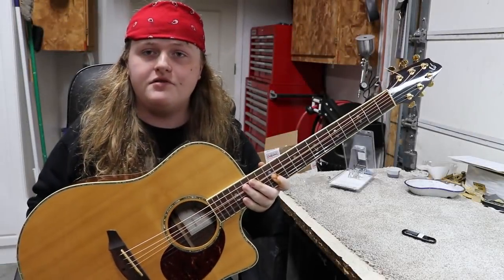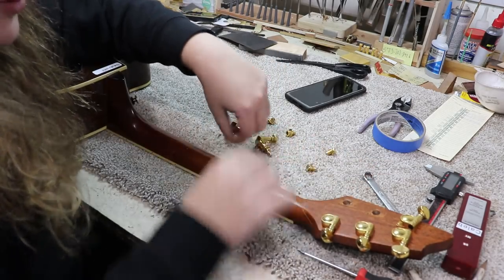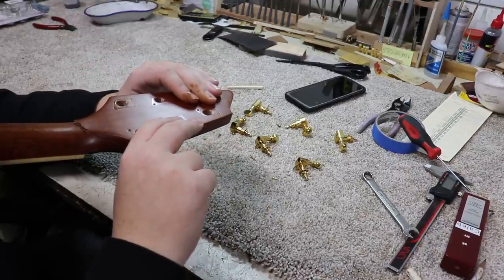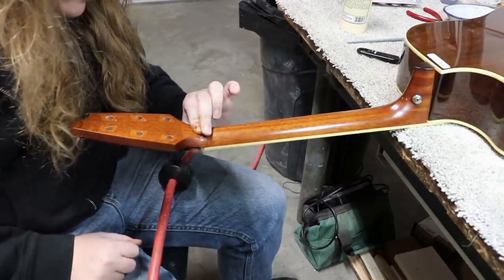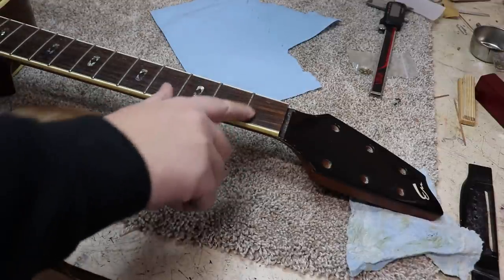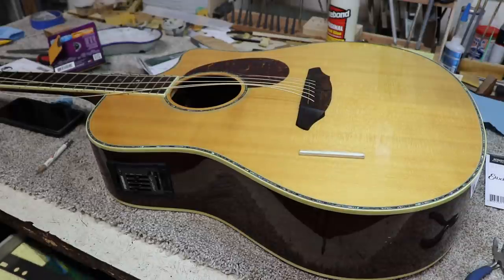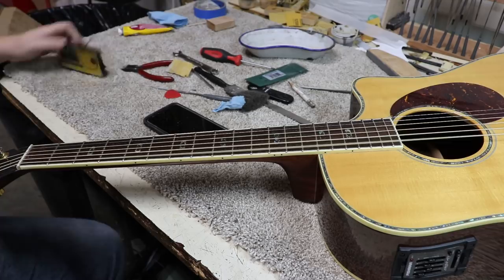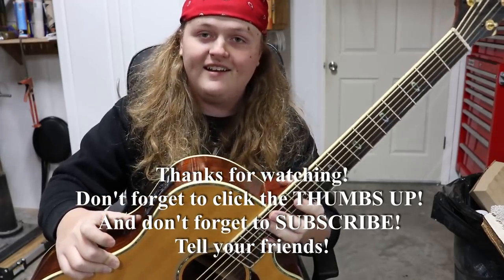469 RSW A Breedlove Guitar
An accident at church kept this sweet guitar from doing it's job!
It found it's way to RSW and into Caleb's hands.
This Breedlove guitar just needed a little love from Caleb to put it back on it's way to playing heavenly music once again!
Everything get's better with a touch of love!